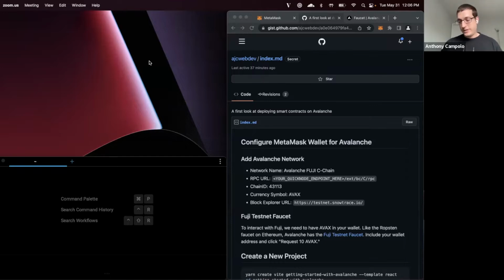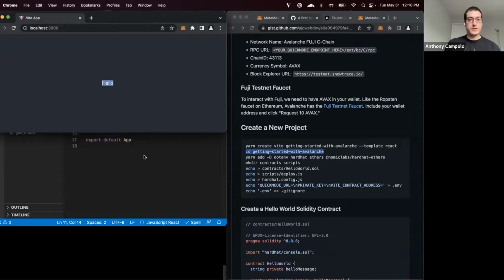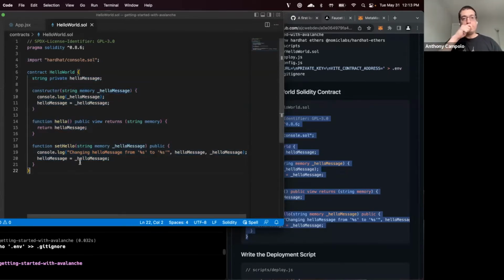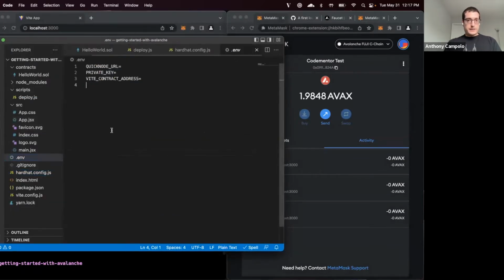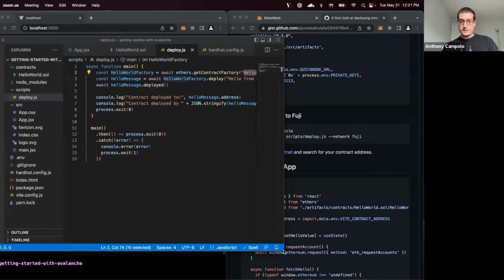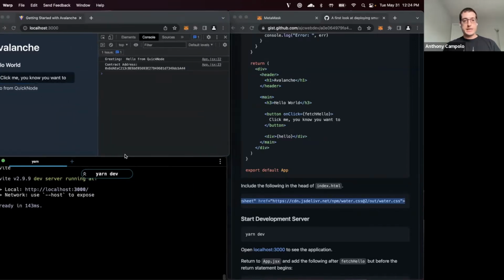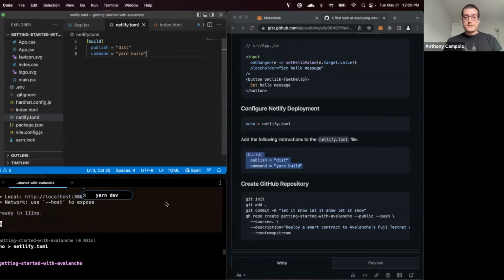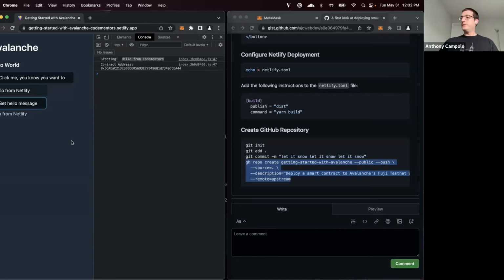A first look at deploying smart contracts on Avalanche | Anthony Campolo from Quicknode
Avalanche is an open-source, proof-of-stake blockchain with smart contract functionality that uses the Snow family of consensus protocols. It aims to provide similar functionality to Ethereum while being faster, cheaper, and more energy efficient. This talk is aimed at beginning to intermediate developers who wish to expand their knowledge of emerging Layer 1 blockchains.

What you'll learn from this talk:
• An introduction to Avalanche, why it was created, and how to set up your MetaMask wallet for AVAX
• How to develop a Solidity smart contract with Hardhat and Ethers.js
• How to deploy the smart contract to Avalanche's test network, Fuji
• How to interact with the deployed contract from a React frontend

📆 Next event: Best practices in remote engineering and cloud development

Timestamps:
0:00 Creating a project with MetaMask and connecting to Avalanche
4:03 Setting up a smart contract with Solidity
7:00 Code for smart contract, deploy script, and Hardhat config
11:44 Q&A part 1
15:00 Deploying to Fuji
16:10 Connecting to the contract with React
21:48 Deploying the React app using Netlify
26:36 Q&A part 2